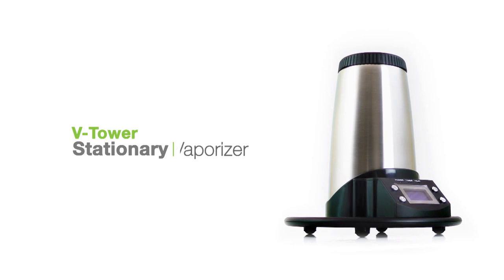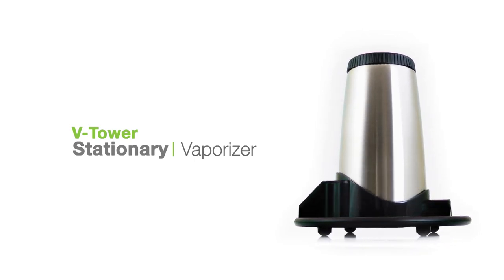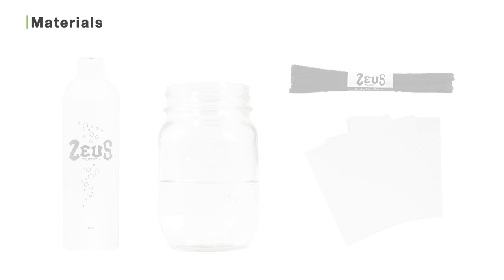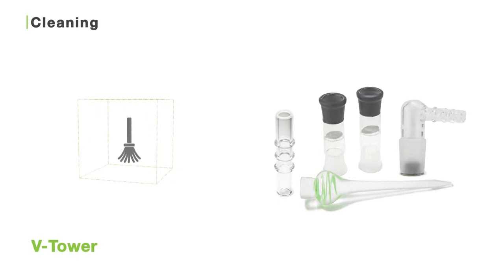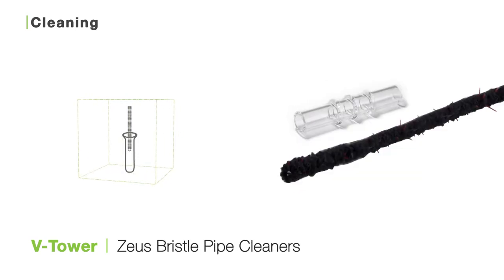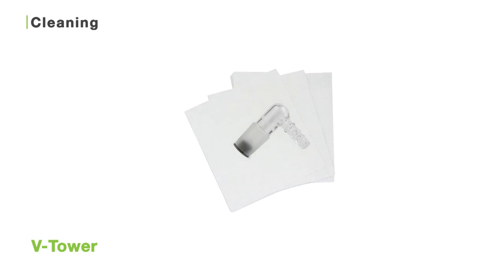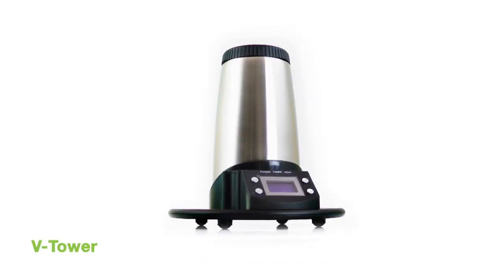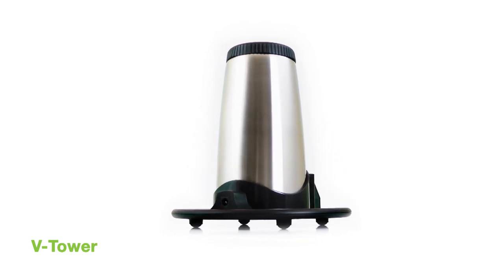Arizer V-Tower Cleaning Tips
TVape shows you the ins and outs of cleaning the Arizer V-Tower vaporizer and get the most from this fantastic device!

The V-Tower is constructed by the high-quality manufacturer Arizer and offers high-quality glass components and exact temperature control. TVape shows you how to take apart and clean the Arizer V-Tower to ensure its best performance through the years and get you the best vaporizing experience.